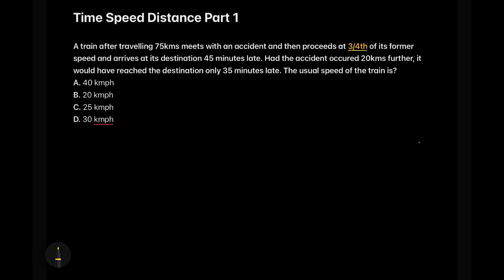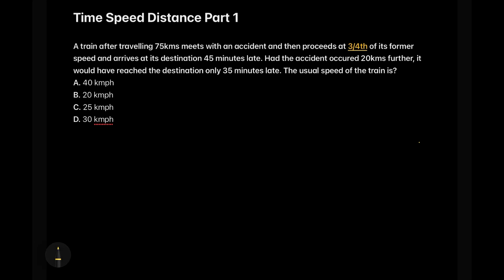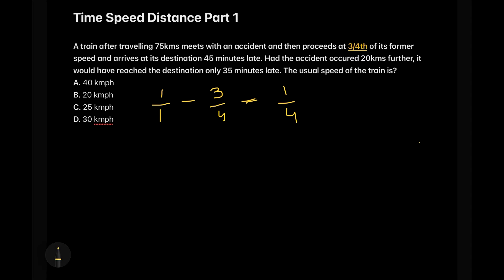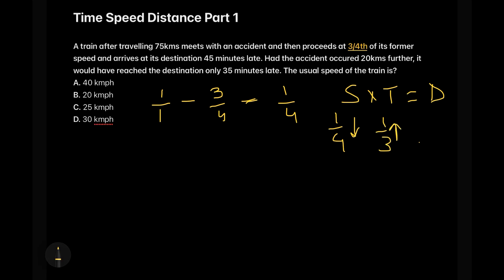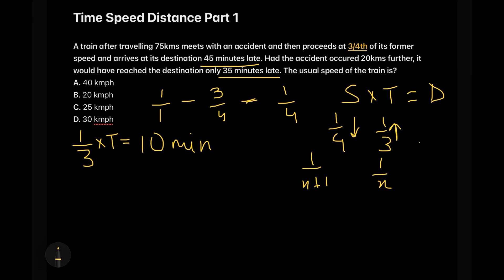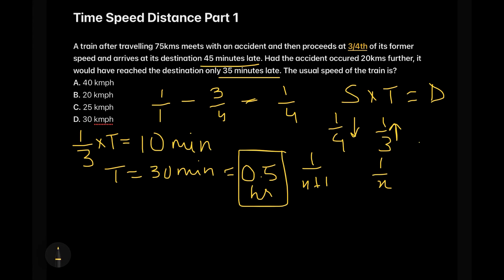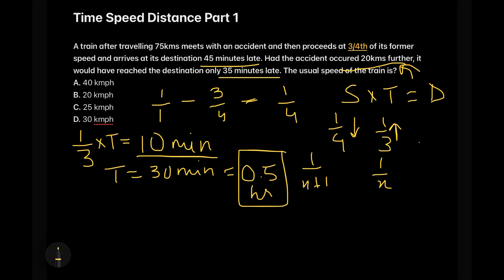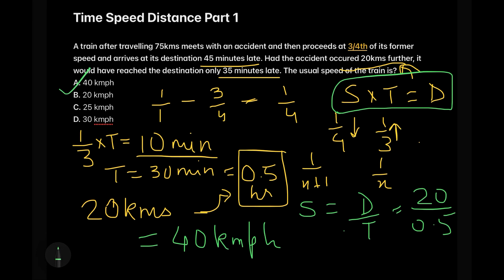Solution Video for Time Speed Distance Part 1 | QA | Faster, Short and Easy Tricks | TSD | Priyasha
Thanks,
Priyasha Das

Reaching early and reaching late concept of Time, Speed and Distance
Solved example of Time, Speed and Distance
Short tricks to solve quantitative aptitude questions